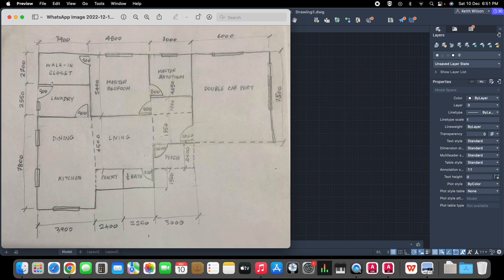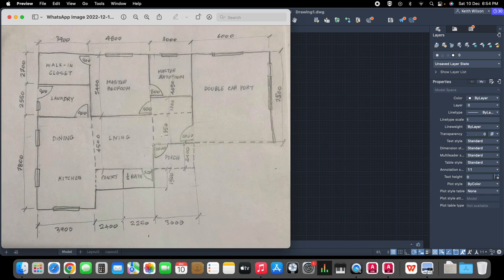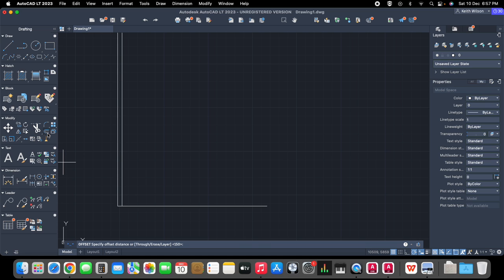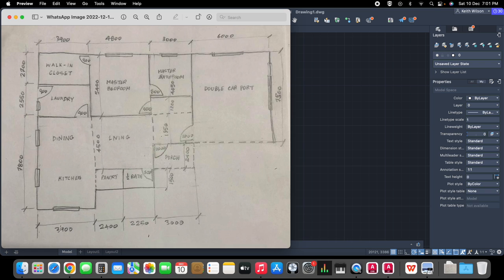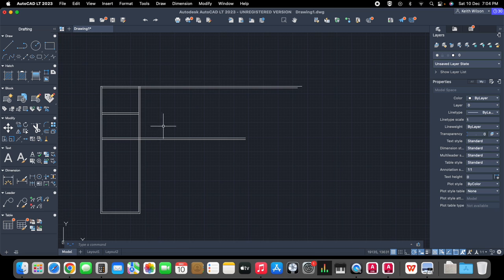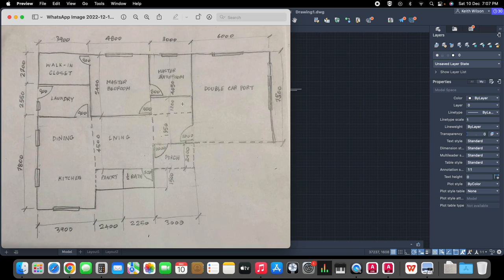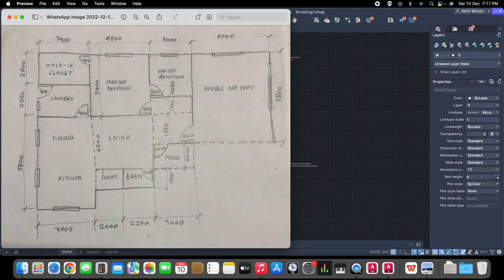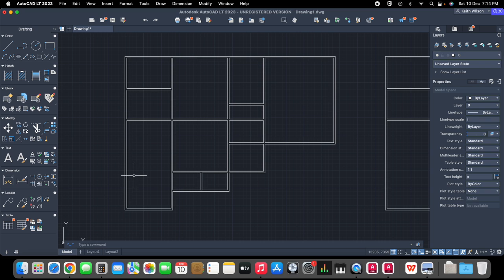Building Drawing 101 Ep 11 Floor Plans For Irregular Shaped Buildings